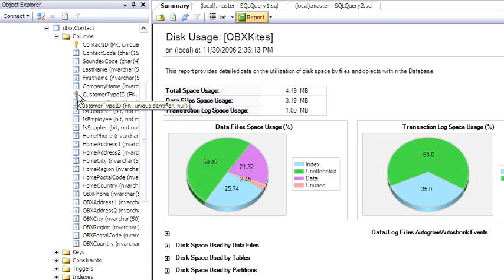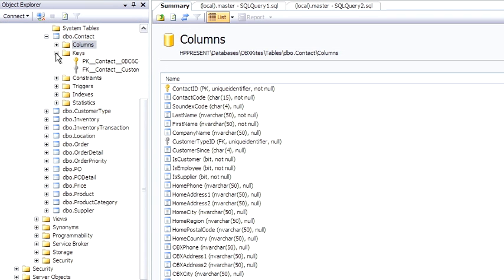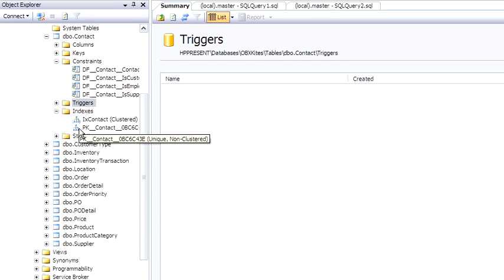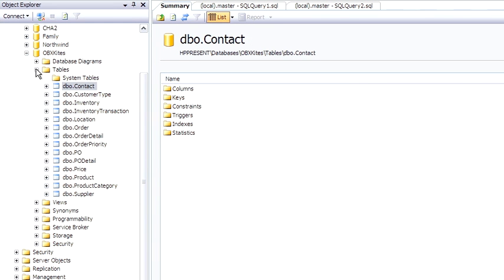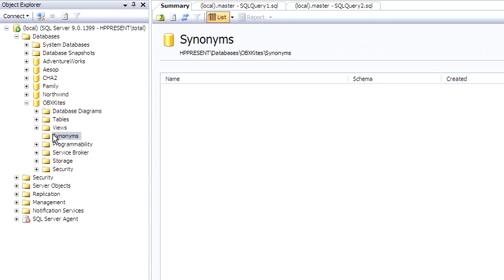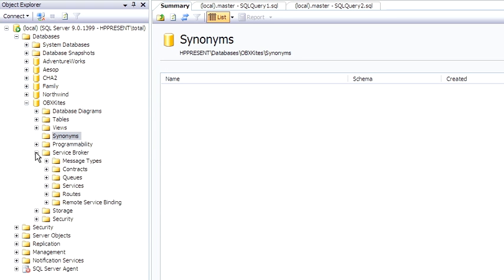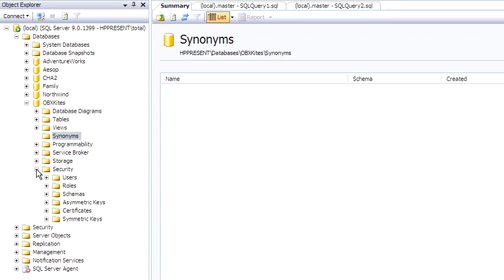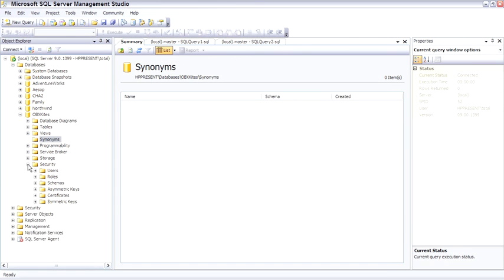5 Explaining the Columns Properties Dialogs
Lesson 2 USING MANAGEMENT STUDIO

By PMP